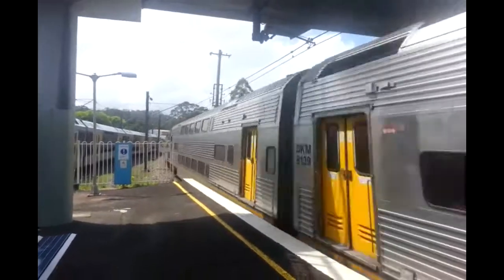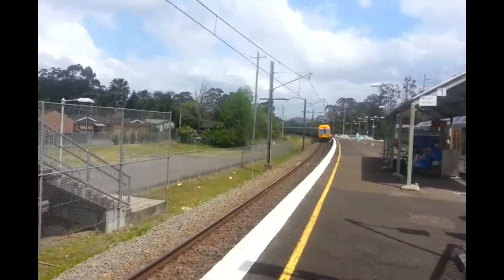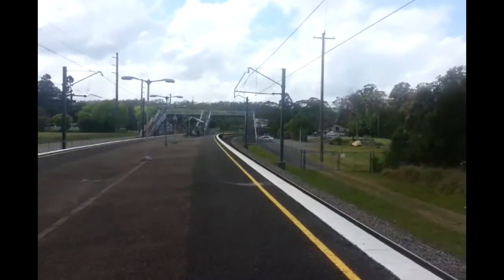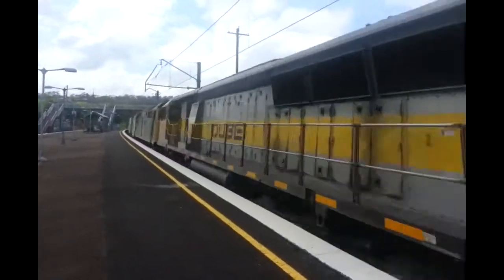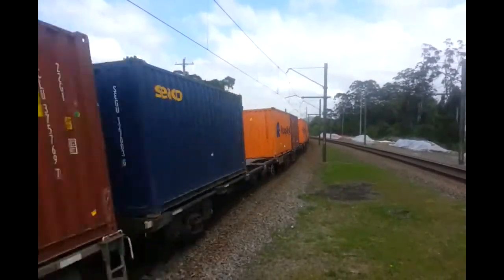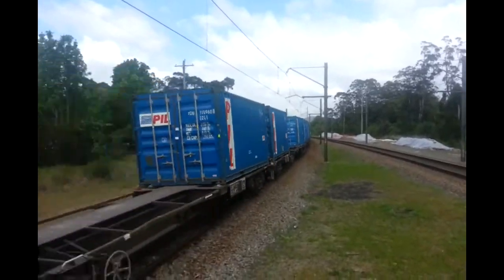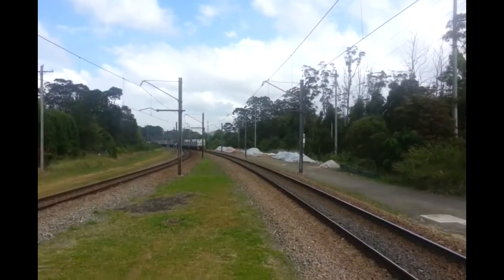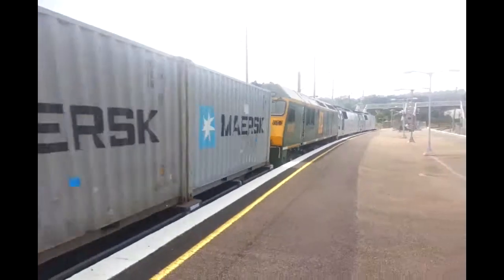Transport for NSW Vlog No.227 Niagara Park pt 2